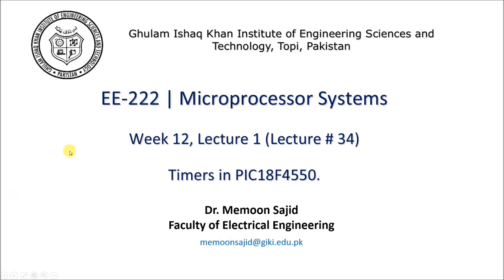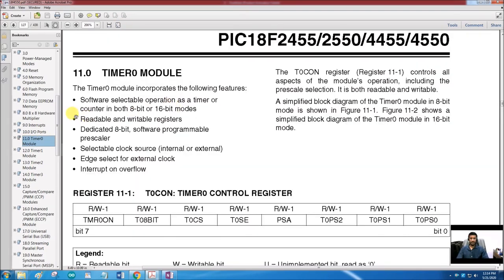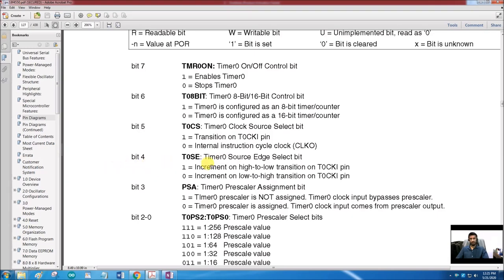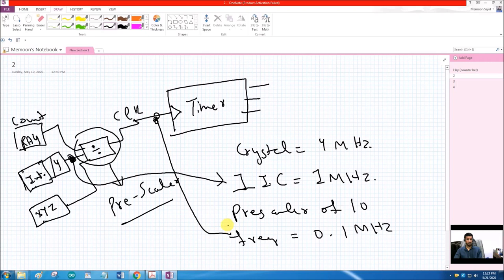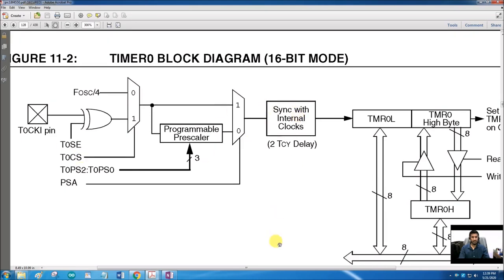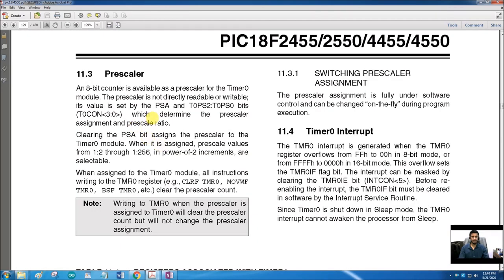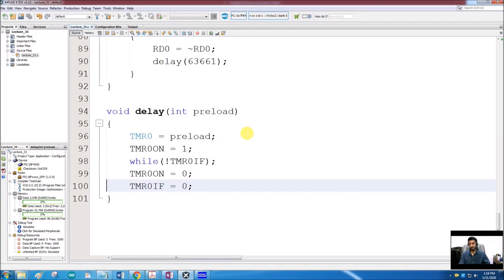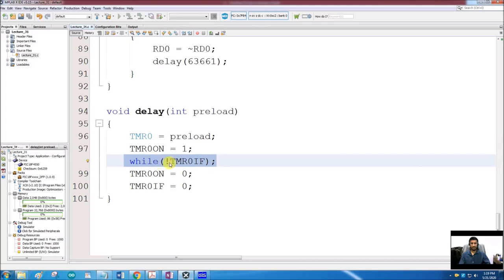Lecture 18 | Introduction to Timers in PIC18 (Why use Timers, Delay generation)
Timers in PIC18F4550.
Advantages of using timers, timer SFRs, making accurate delays using timers.